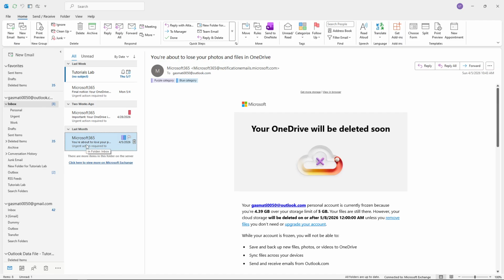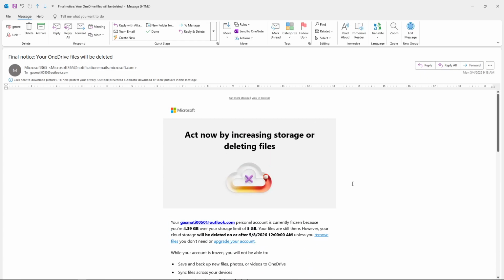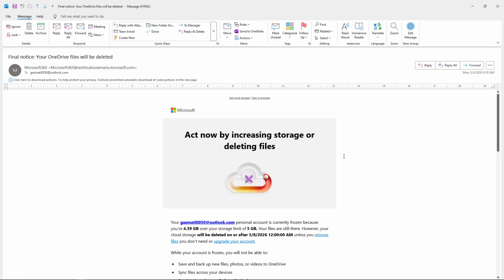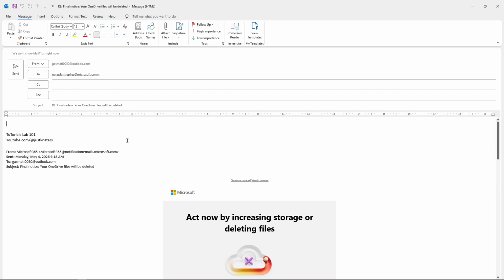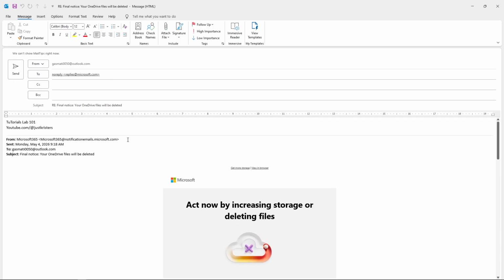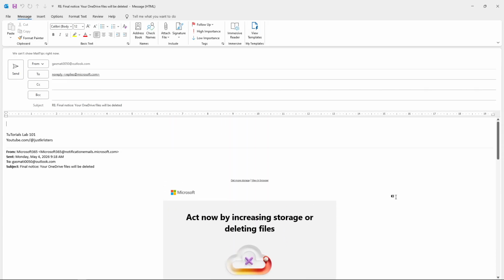How To Read And Reply To Received Emails In Outlook (Tutorial 2026)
By the end of this video, you’ll know how to read received emails in Outlook, how to reply to emails in Outlook, view incoming messages in Outlook, open and respond to emails Outlook, manage received mail in Outlook, replying to Outlook email messages, reading new emails in Microsoft Outlook, sending a reply from Outlook inbox, how to open mail in Outlook client, responding to sender in Outlook, checking new email in Outlook, learn to reply to an email Outlook